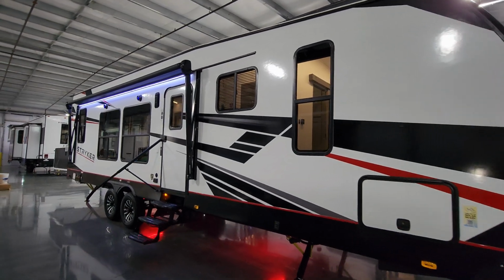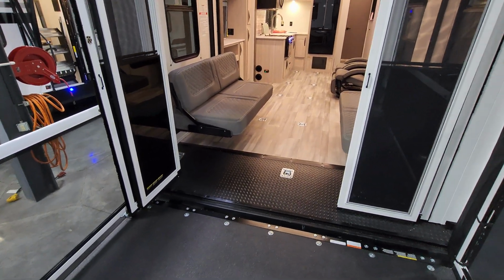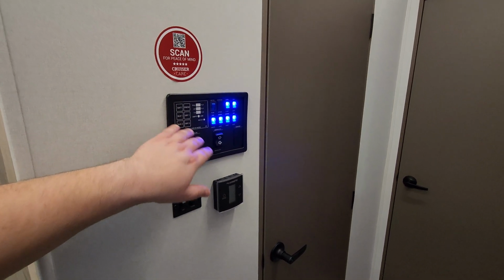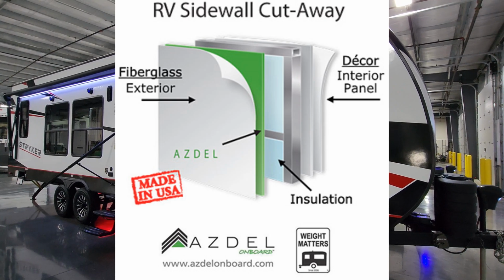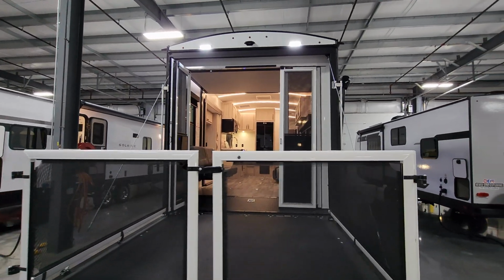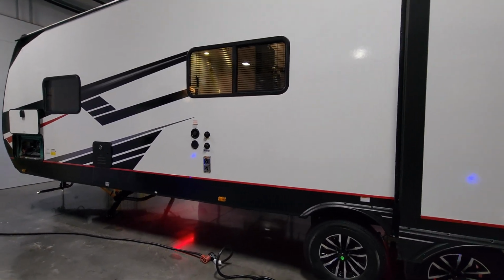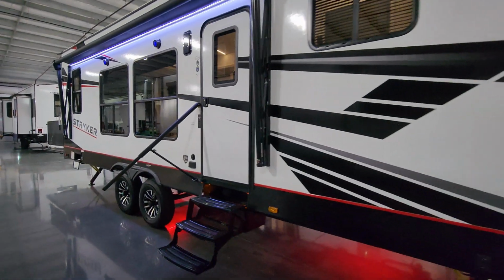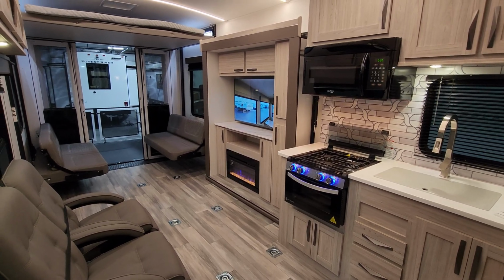2025 Stryker 3018 Toy Hauler Travel Trailer by Cruiser RV at Couchs RV Nation a RV Review Tour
It's Ray here again with another All About RV's camper tour and today we are taking a look at the all new 2025 Stryker 3018 Toy Hauler by Cruiser RV. In this Stryker 3018 Toy Hauler trailer RV tour, you will see the latest interior and exterior color along with some new features that the Stryker Toy Hauler camper has to offer for its lineup.

Special thanks to Couch's RV Nation for letting me Video their RV's. Couch's RV Nation has some of the best travel trailers for sale at great prices. Be sure to check them out if you have any questions or would like to purchase one as they are one of the few RV Wholesalers.

 "A few words from Cruiser RV"
The world is full of adventure. So naturally, you want to get out there and soak up every adrenaline-filled minute you can. For you, we proudly offer the Stryker. Not just any toy hauler, this trailblazer was built by outdoor enthusiasts who know just what you’re looking for. Top-of-the-line features like larger appliances, premium sound system with amplifier, upgraded bluetooth stereo and indoor/outdoor speakers, upgraded suspension, even an optional rear ramp patio with folding rails. Tons of storage capacity for whatever you’re hauling — side-by-sides, dirt bikes, watercraft, you name it, Stryker has you covered. And, of course, the worry-free dependability that comes with every trailer we build. Stryker – The Ultimate Adventure.

2025 Stryker 3018 Toy Hauler by Cruiser RV
Equipment
Interior Decor: Align
Extended Season Package
SOL-PREP Roof Solar Prep
Toy Hauler Enhancement Package
Toy Hauler Enthusiast Package
Toy Hauler Essentials Package
RVIA Seal
2nd High Efficiency Air Conditioner
3 Seasons Door
Onan 5500 Generator
12V Deep Cycle Battery - Free!

RV Factory M.A.P (Minimum Advertised Pricing) is the lowest price an RV Dealer is allowed to show on the internet for a "current" model-year RV. Discount dealers like Couch's RV Nation are normally cheaper than Factory M.A.P. RV Factories however have been changing prices a lot due to supplier price increases so check with RV Nation for updates.

2025 Stryker ST3018 BASIC SPEC'S
GWVR: 12,800
DRY WEIGHT: 9,506
HITCH WEIGHT: 1,726
CARGO CAPACITY: 3,246
WIDTH: 8'-6"
HEIGHT: 12'-10"
LENGTH: 35'-11"
SQFT: 299
FRESH TANK: 98
GREY TANK: 57
BLACK TANK: 57
FURNACE: 35,000 BTU
AIR CONDITIONER: 15,000 BTU

Build, Price, and Order out a new Stryker Toy Hauler at Couch's RV Nation

2025 Stryker 3018 RV tour: 0:00
2025 Stryker 3018 Interior: 0:37
2025 Stryker 3018 Exterior: 9:38
2025 Stryker 3018 Roof: 14:43
2025 Stryker ST3018 Exterior: 15:58
2025 Stryker 3018 Slide Closed: 20:30